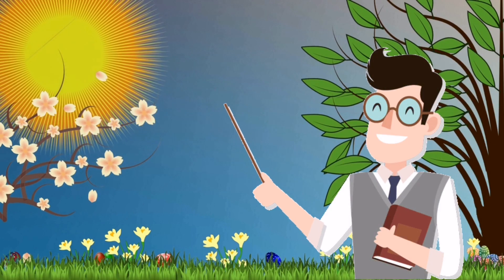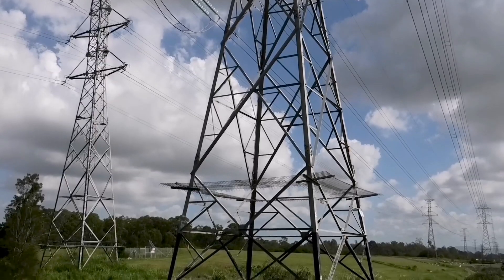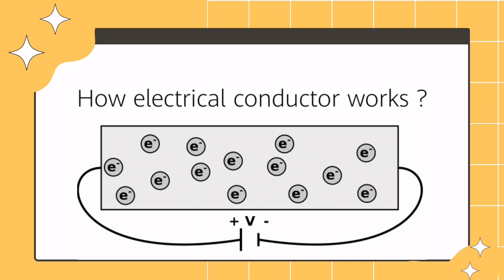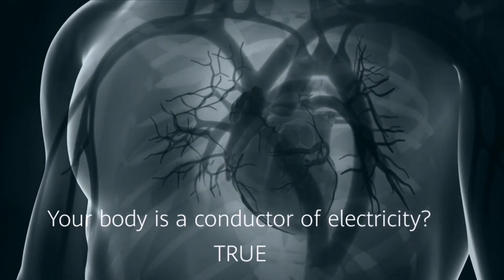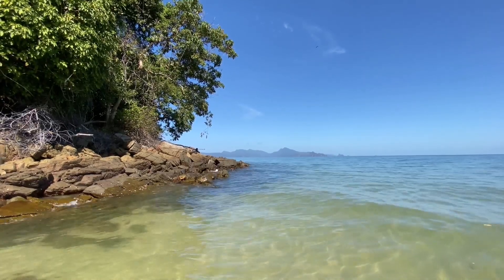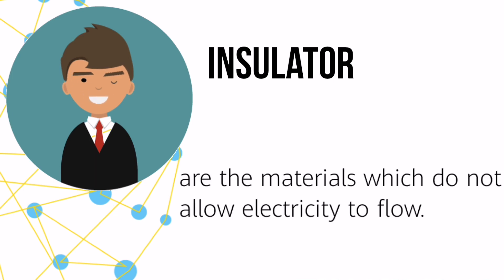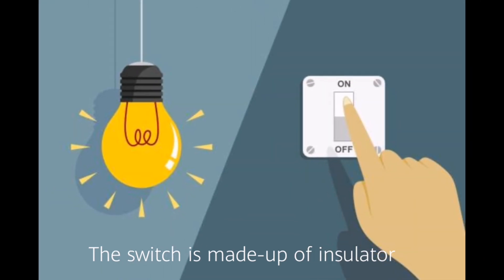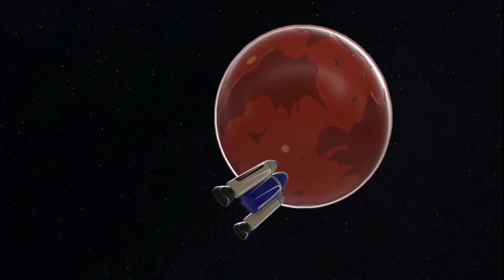Conductor and Insulator | How does it works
Grade V
Why body is a conductor?
Why salt watery is a conductor?
What is insulator?